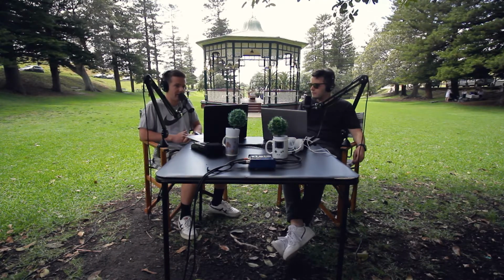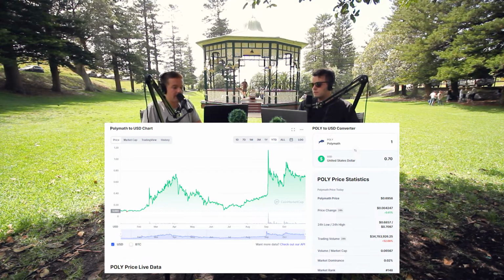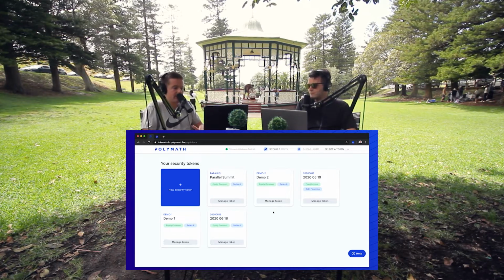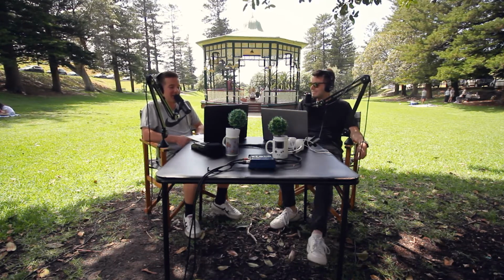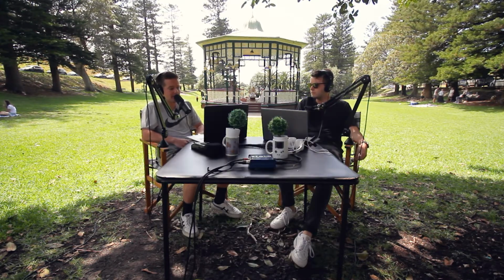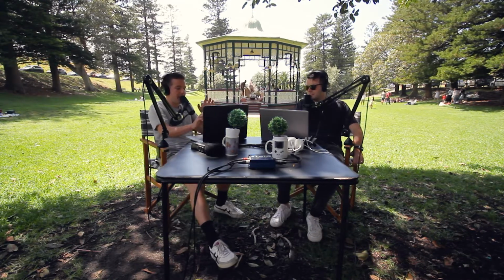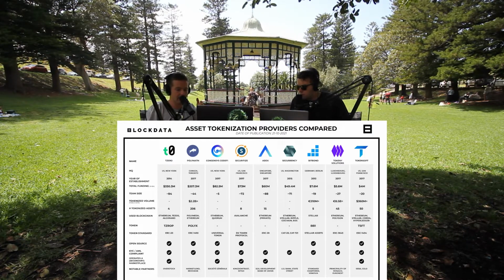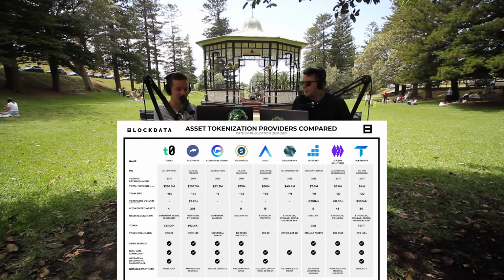Building Blocks of Web3.0 | POLY/ POLYX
Polymath (POLY / POLYX) combines web3.0 verifiability technology with financial securities. Providing a self-service toolkit, allowing organizations to issue digital tokens representing assets such as property, debt, and equity (stocks). There’s no lack of action along the way with a pro Hockey player in the C-suite, a founder arrested on assault charges, and Charles Hoskinson (ETH Co-Founder) working on their newest project.

Will asset securitisation be done exclusively on the blockchain in the future? We also have a look at the potential for Asset-Backed Securities, including Mortgage-Backed Securities to be brought onto and traded live on the blockchain.

0:00 History of Web3.0
5:45 Polymath
9:40 POLY Token
17:33 Token Studio DApp
22:00 Polymesh Blockchain
26:25 POLYX Token
31:11 Oracles
35:35 Use Case Examples - Real Estate Securitisation
44:55 Competition